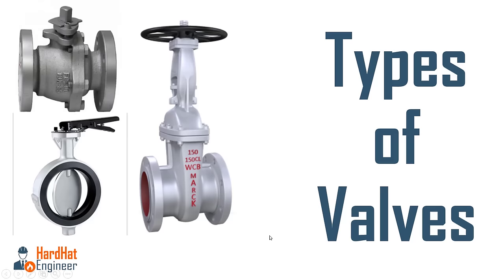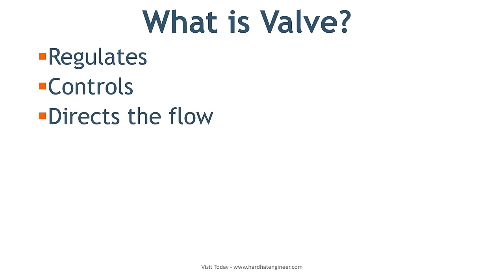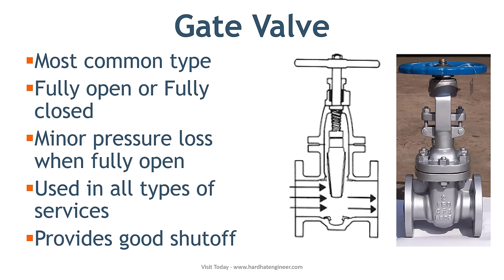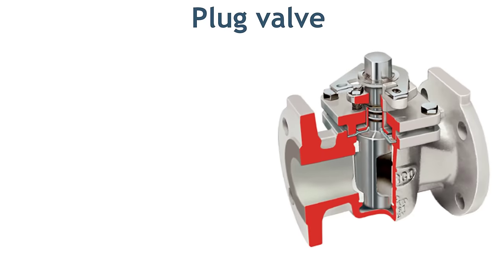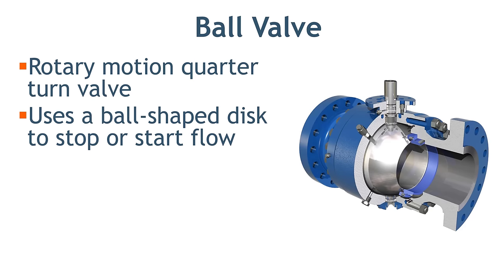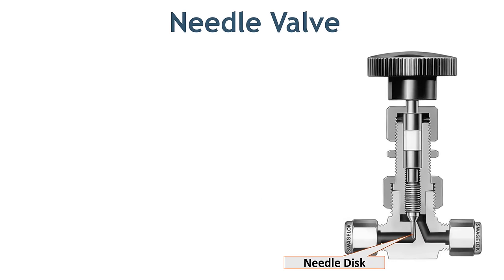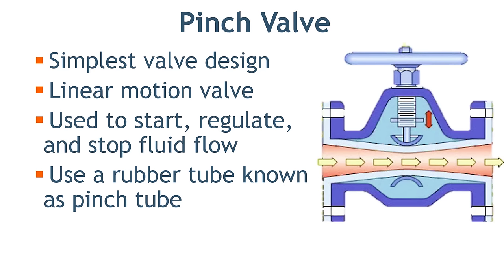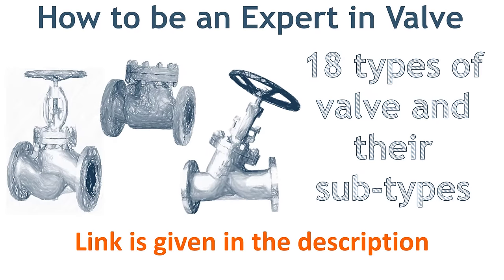Types of Valve used in Piping - Learn about 9 Types of Valves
Learn about 9 Different Types of Valves used in Piping such as  Gate Valve, Globe Valve, Check Valve, Plug valve, Ball Valve, Butterfly Valve, Needle Valve, Pinch Valve and Pressure Relief Valve.
A valve is a device that regulates, controls or directs the flow of a fluid by opening, closing, or partially obstructing fluid flow. Basically, it controls flow & pressure. Different types of valves are used to serve these functions.

0:00 Introduction
0:42 What is Valve?
1:06 Gate Valve
2:05 Check Valve
2:22 Plug valve
2:53 Ball Valve
3:20 Butterfly Valve
3:49 Needle Valve
4:14 Pinch Valve
4:48 Pressure Relief Valve